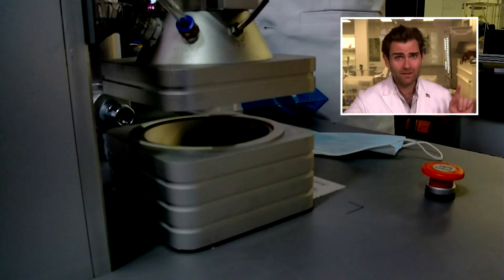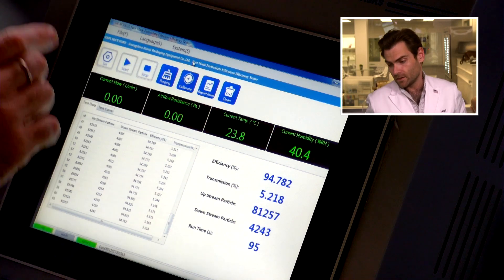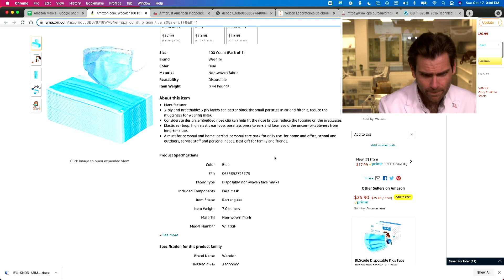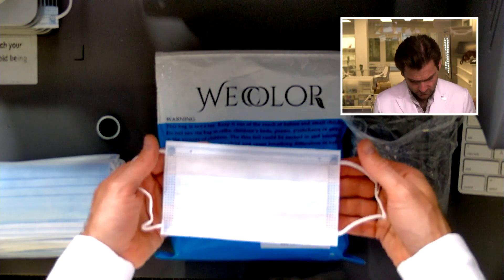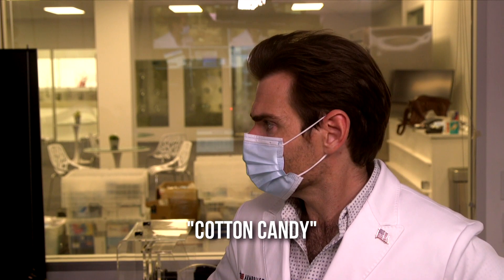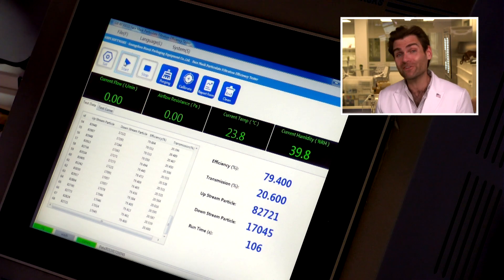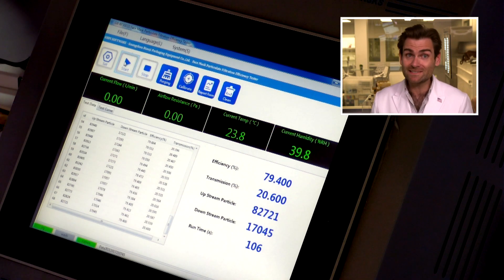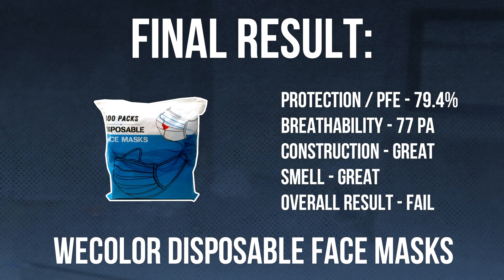Do these Wecolors run? - Wecolor (100pk) Blue 3 ply Disposable Face Masks Review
Wecolor (100pk) Blue 3 ply Disposable Face Masks manufactured in China by Hubei Zisheng Sanitary Products Co.

Lloyd Armbrust
13501 Immanuel Rd